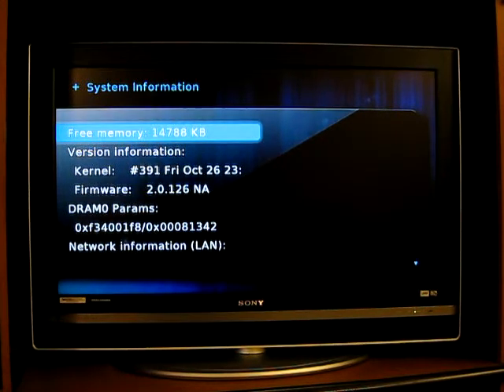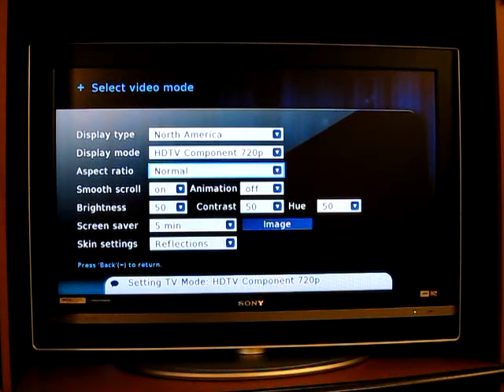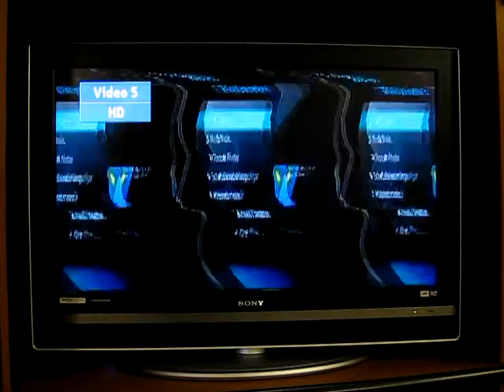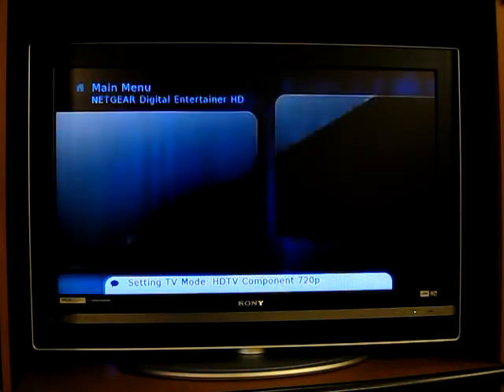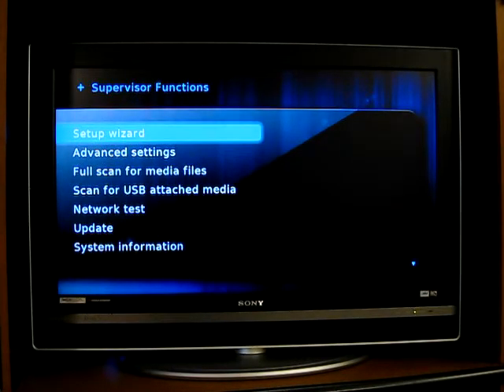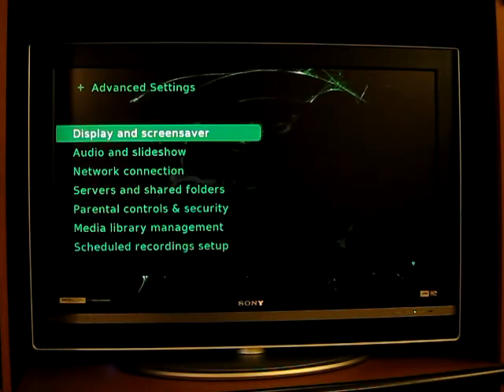EVA 8000 Component Cable Connection Problem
Here is an example of the problem that is occuring when trying to connect at 720p or 1080i to the EVA 8000 using Component Cables.  This example only shows 720p, but it occurs at every resolution except 480i.